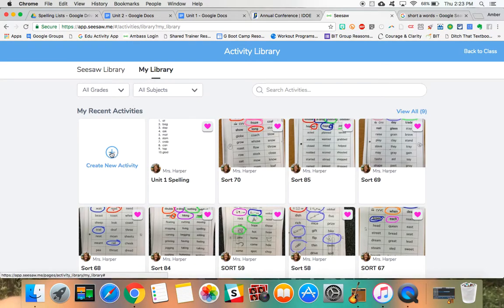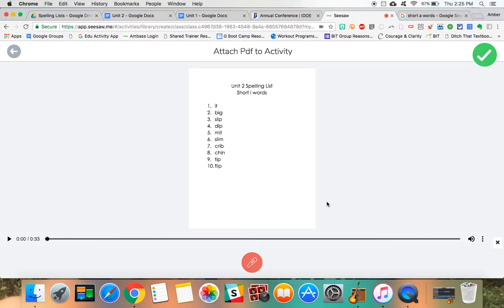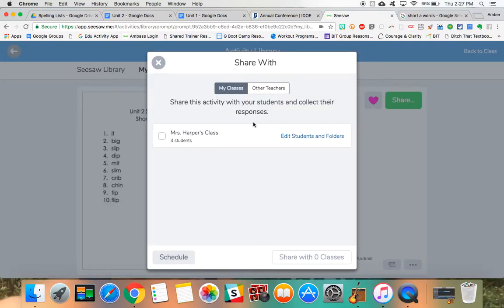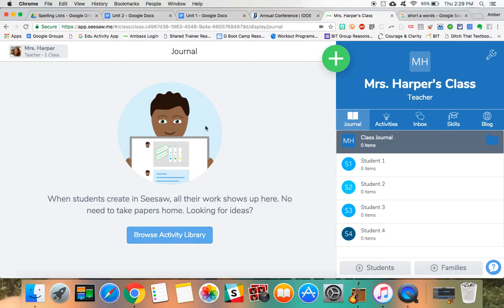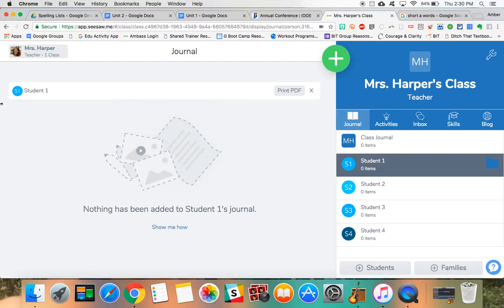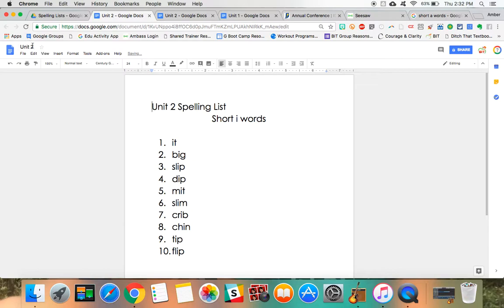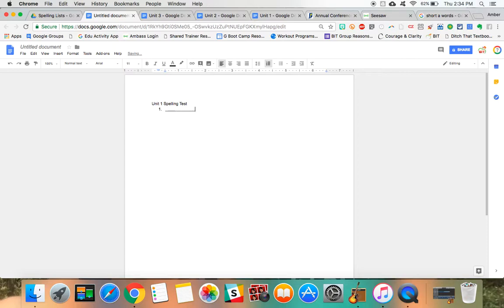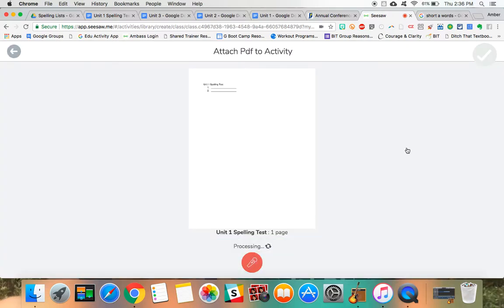Differentiate Spelling with Seesaw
I used Seesaw to help me run more than 10 different spelling lists every week with first graders. I know you can to! It's simple to do and totally worth the time invested. In this video I show you how to use G Suite with Seesaw Activities to upload individualized spelling lists and create instructions that even littles can follow.